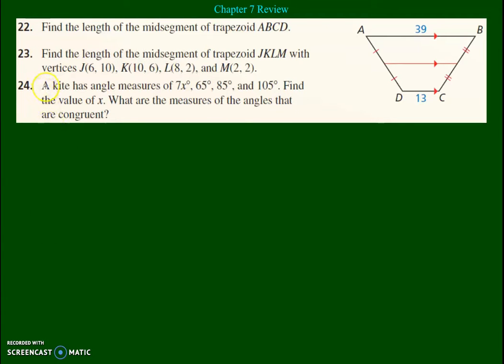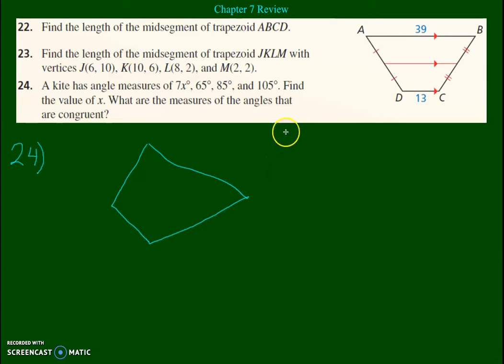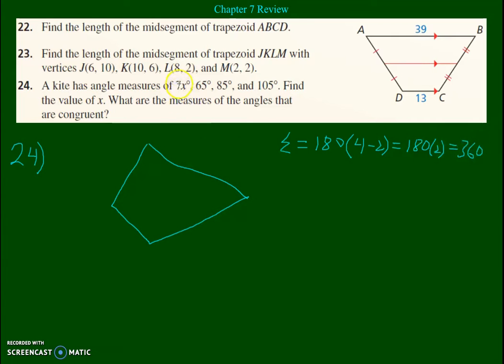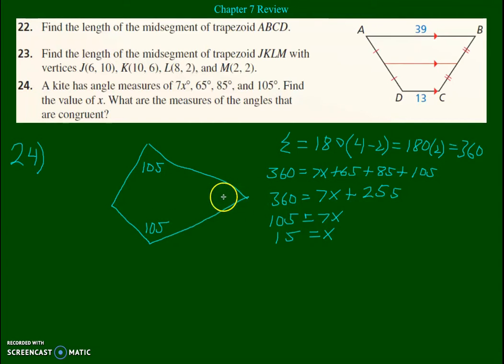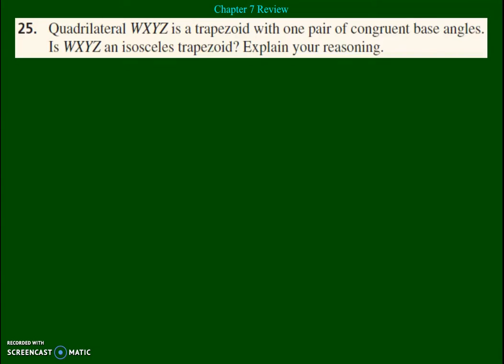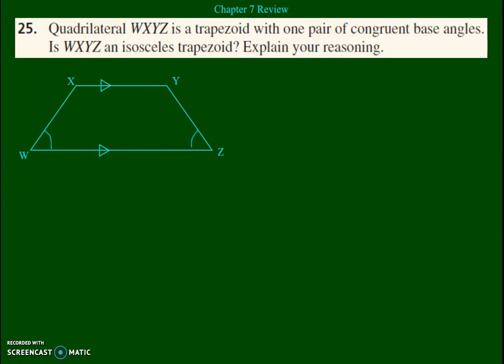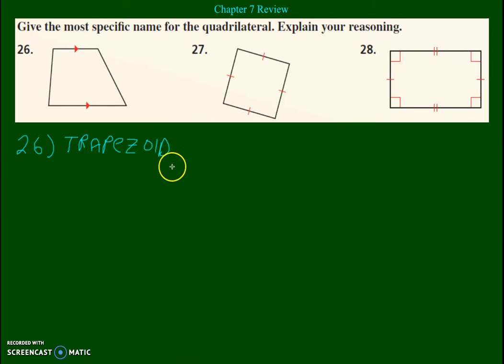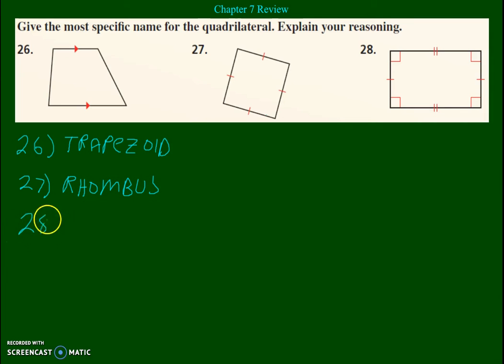Chapter 7 Review 24 28